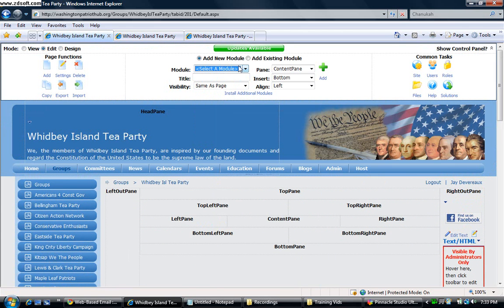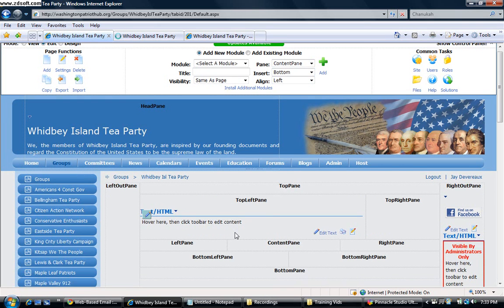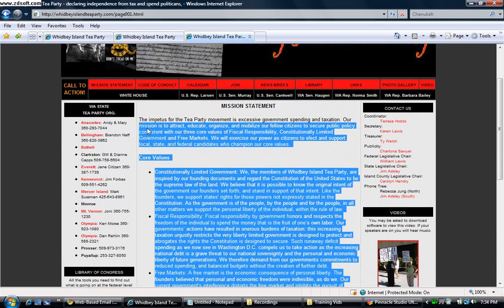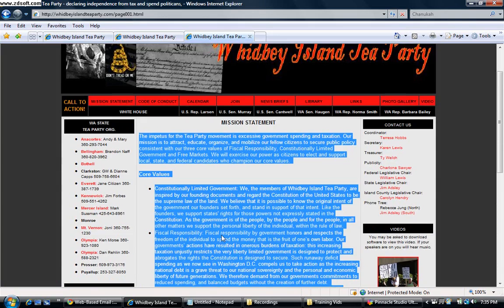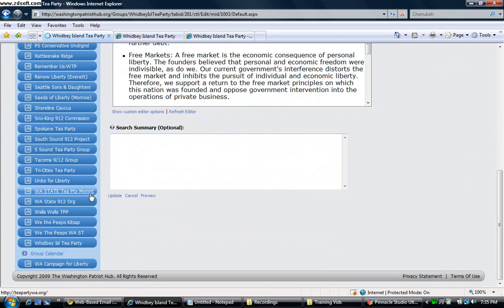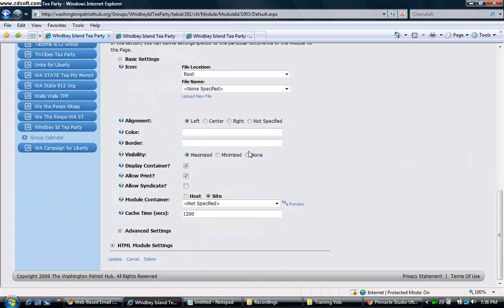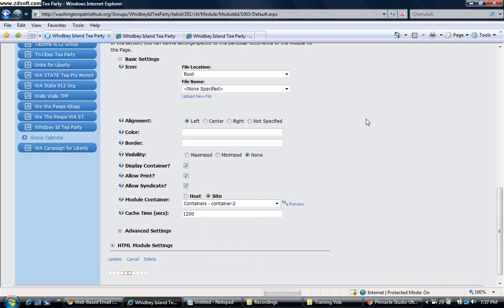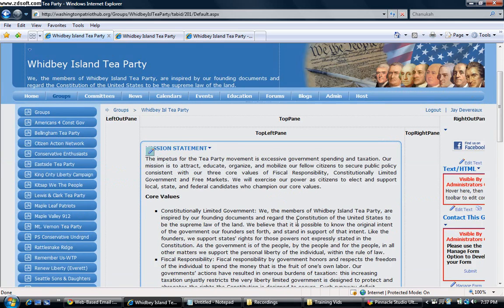Adding Content Video 3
The basics of adding content